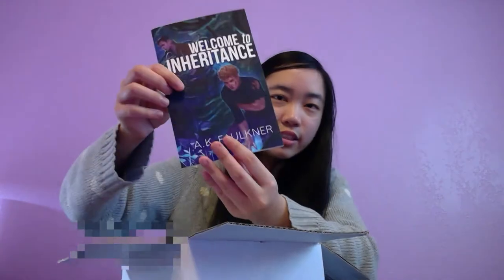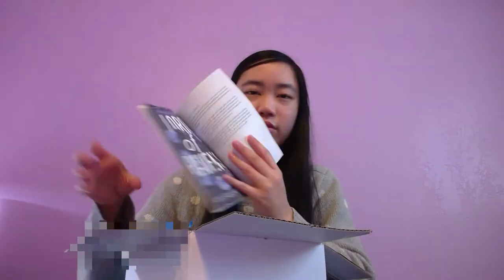January 2021 Rainbow Crate Unboxing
Hi everyone! I'm Tiffanie and I’ve been on BookTube for 5 months. Thank you to my friend DJ for this early b-day gift! :D

Use my Scribd link to get 60 days free access to audiobooks (I get 30 days free)

Other books mentioned:
1) Jack of Thorns (Welcome to Inheritance sampler) by A.K. Faulkner

And a reading list of books by Black authors, plus donation